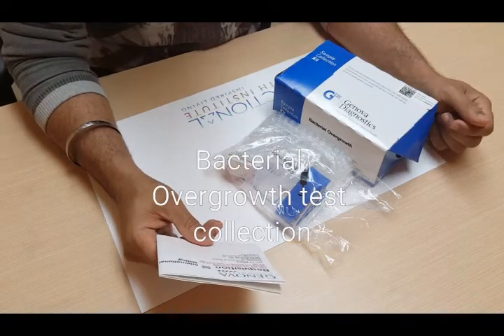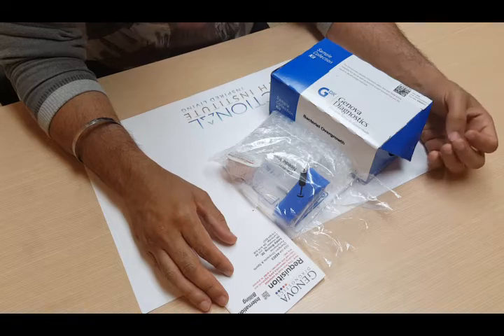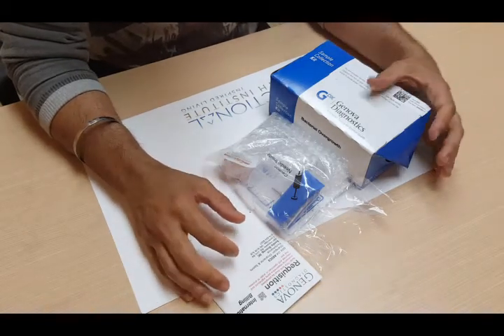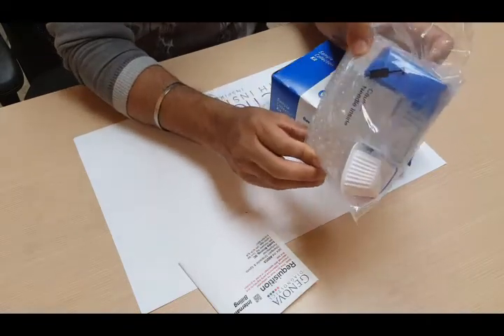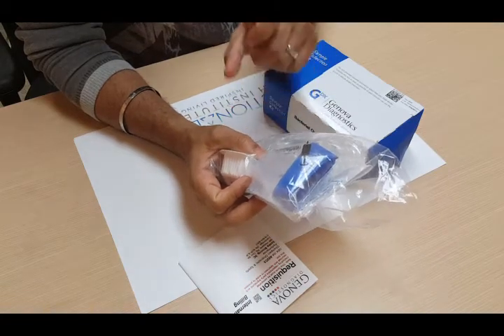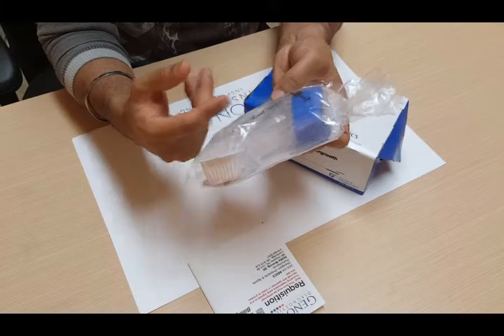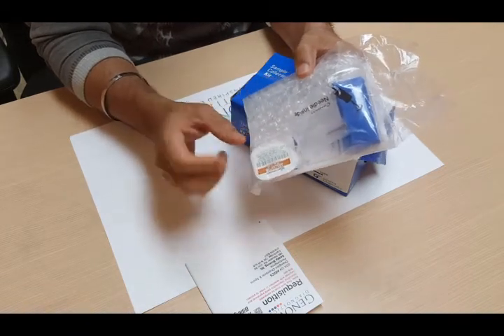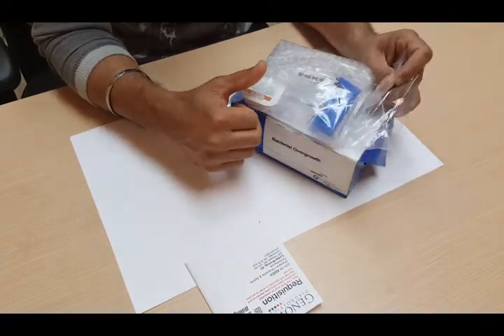Small Intestinal Bacterial Overgrowth test collection video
Instructional video on how to collect a breath specimen for a Genova SIBO test kit.